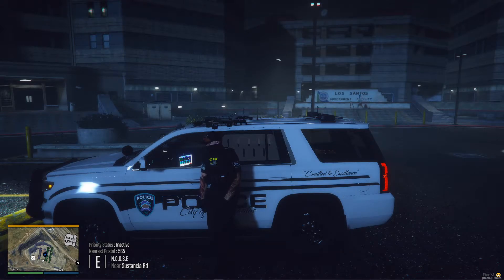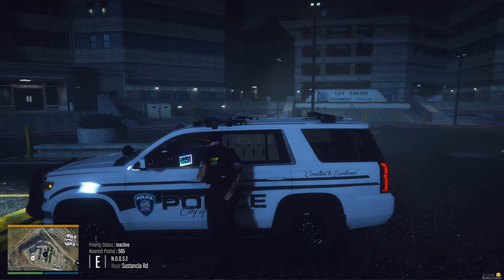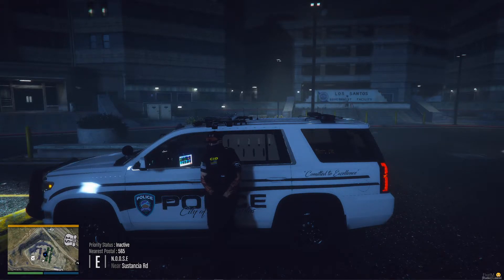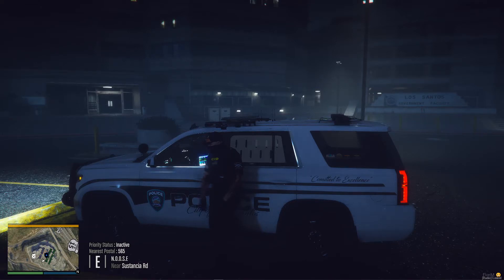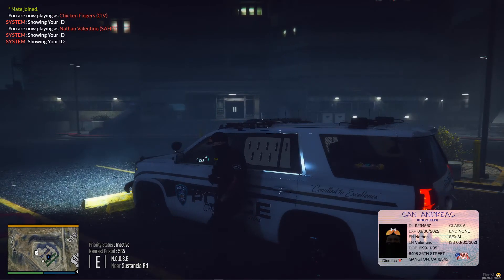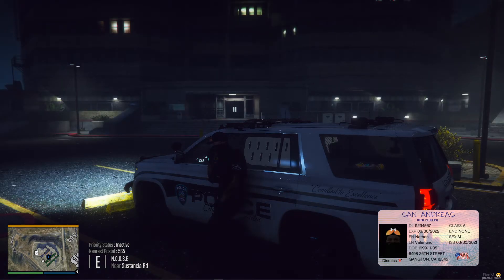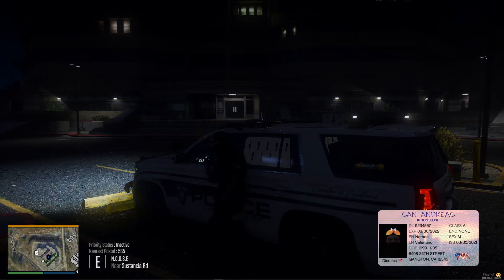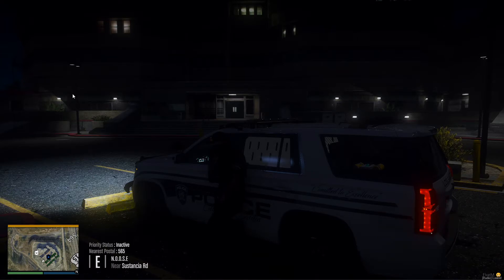[FiveM] Non-ESX /ShowID Script (Framework Integration)